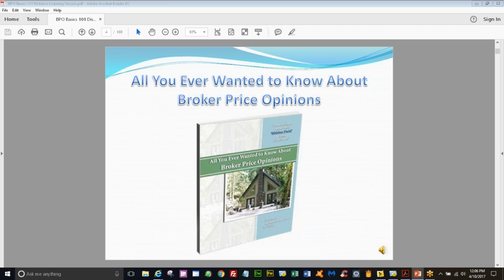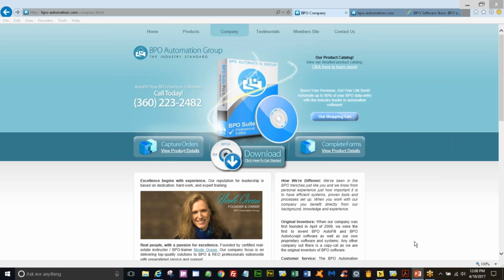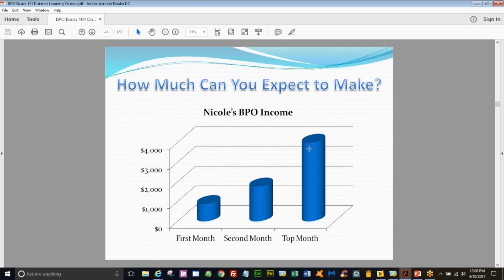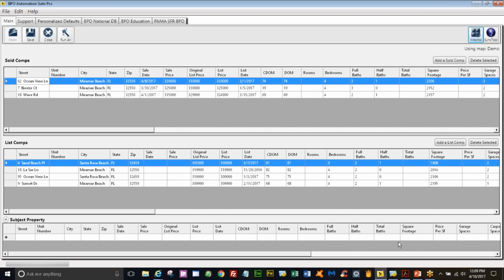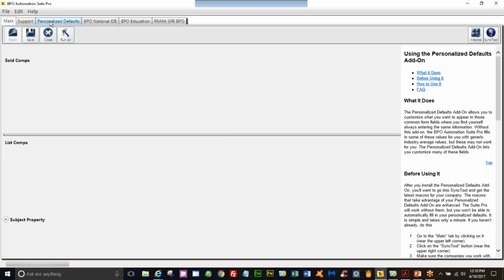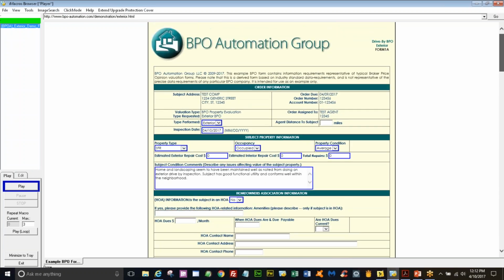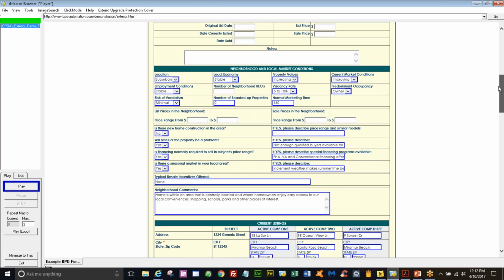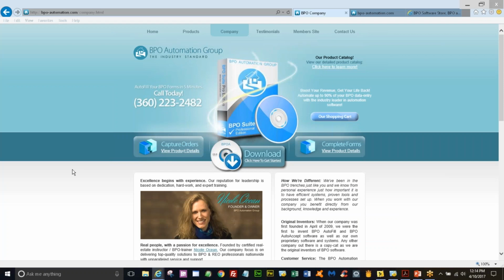Introduction to BPO Automation and Nicole Ocean - 2017 Update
Greetings! I'm the owner/founder and inventor of BPO AutoFill software, my name is Nicole Ocean.

Nicole Ocean